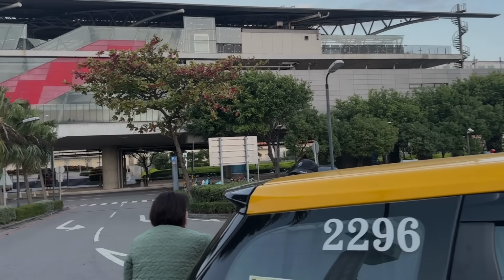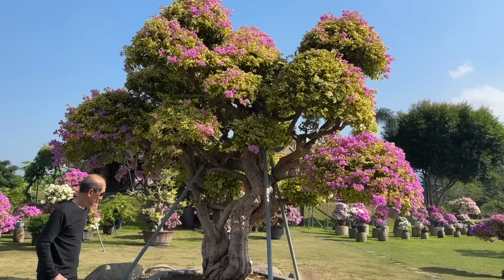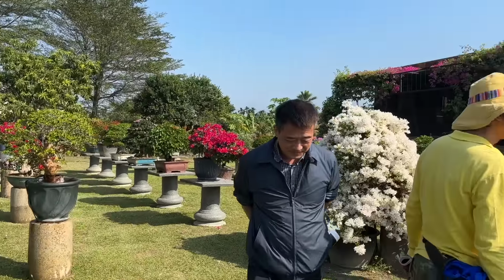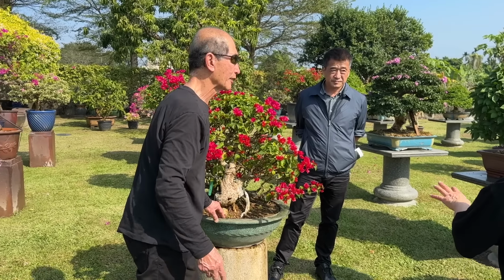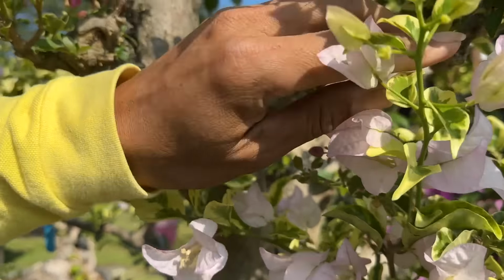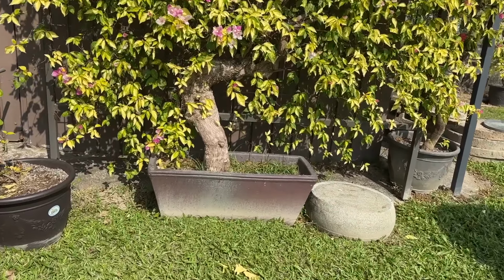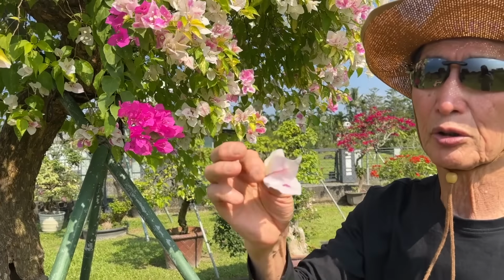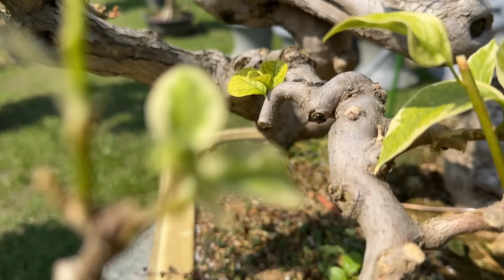Taiwan - Wu Mama's Bougainvillea Garden - Part 3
In this video I have the pleasure of visiting Wu Mama's Bougainvillea Garden with it's impressive flower display.

VISIT HERONS BONSAI (UK DISPATCH ONLY)
(please note we are only able to ship within the UK)